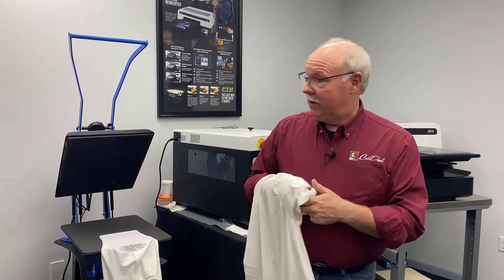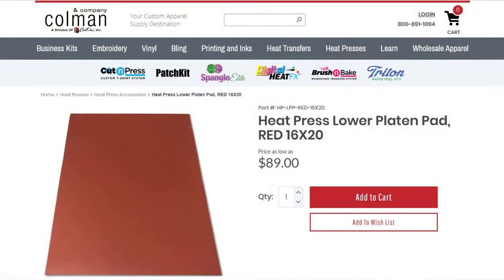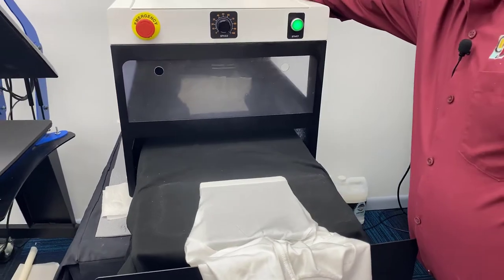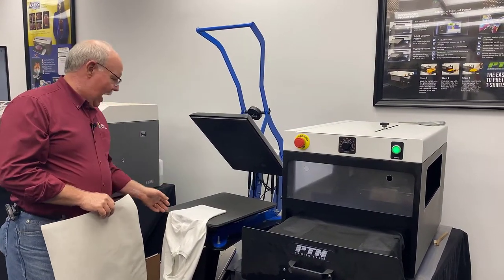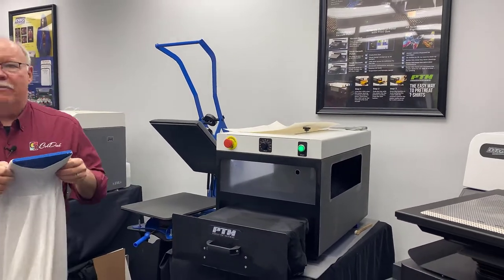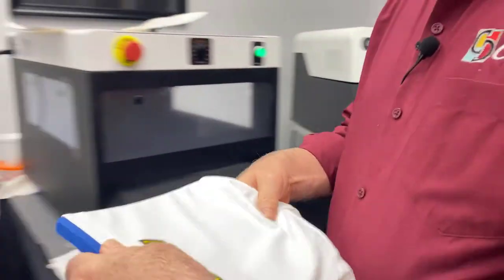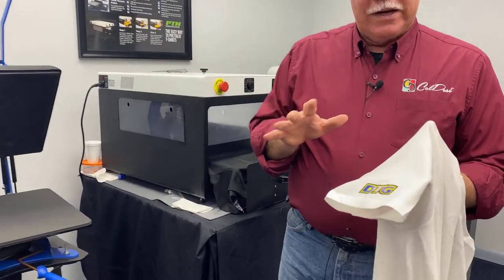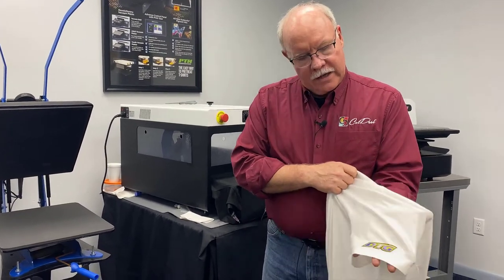DTG G4 | Printing on Short Sleeves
Get creative with the DTG G4! Print more than just traditional logos and center chest designs!

In this video, Don is going to show you how easy it is print on t-shirt sleeves. This is a way to increase t-shirt prices AND stand out from your competition.

For more information on the DTG G4 or to learn more about DTG printing